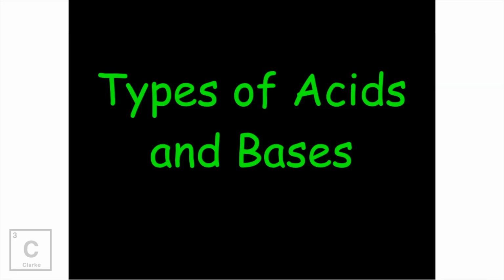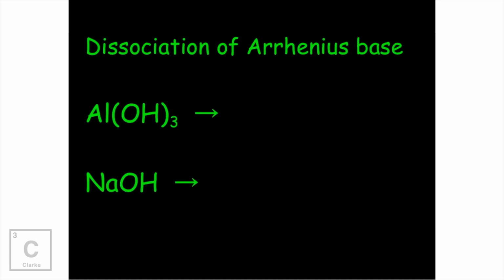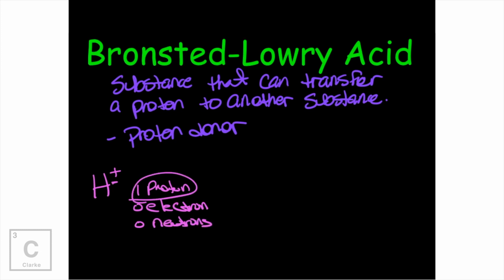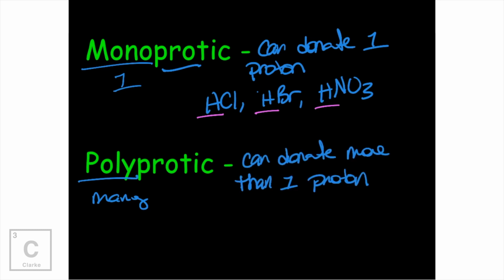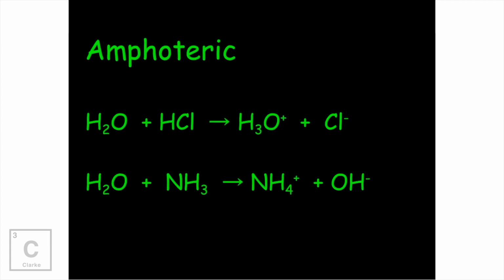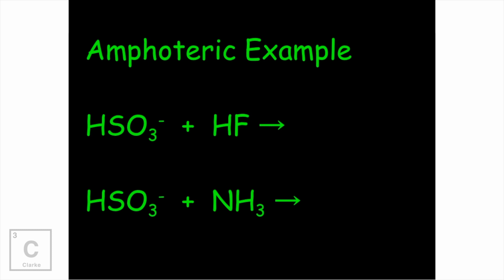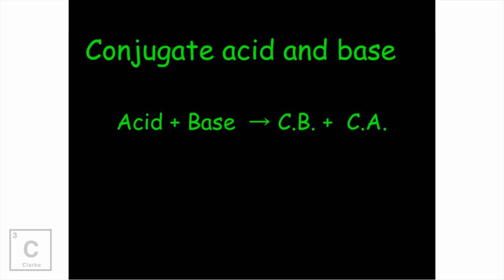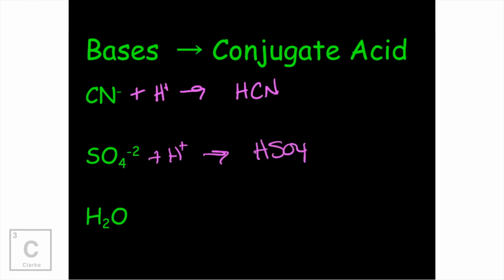WHAT IS THE DIFFERENCE BETWEEN ARRHENIUS AND BRONSTED-LOWRY ACIDS AND BASES | CONJUGATE ACIDS BASE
HEY YA'LL!! This is the 3rd lesson in a series about ACIDS AND BASES. In this lesson I will explain THE DIFFERENCE BETWEEN ARRHENIUS AND BRONSTED-LOWRY ACIDS AND BASES. Did you know there are 3 different definitions of ACIDS AND BASES? I will also explain HOW TO DETERMINE THE CONJUGATE ACID OF A BASE AND A CONJUGATE BASE OF AN ACID AND give practice problems.
Below you will find tutorials that may help you understand any questions that may arise in this lesson!